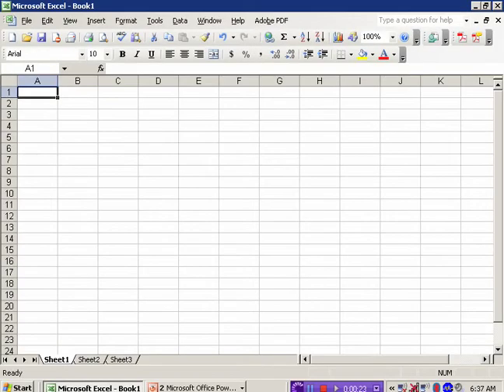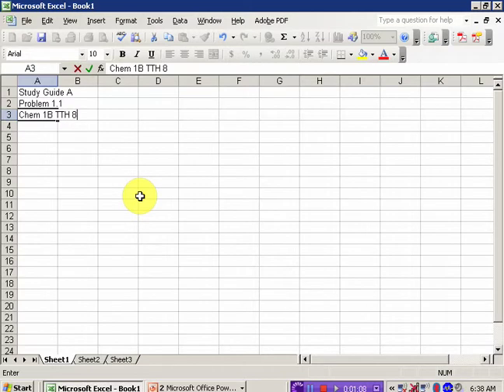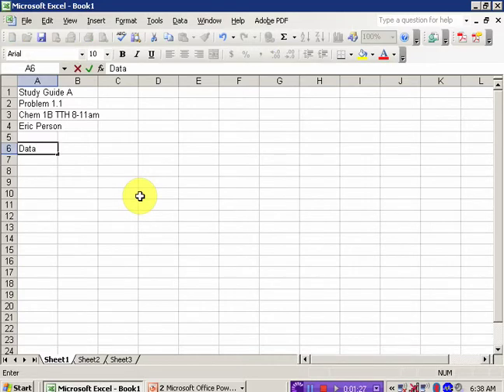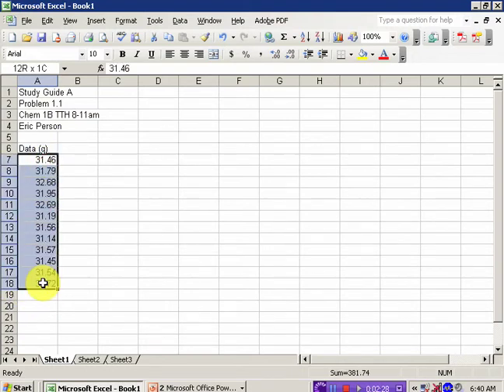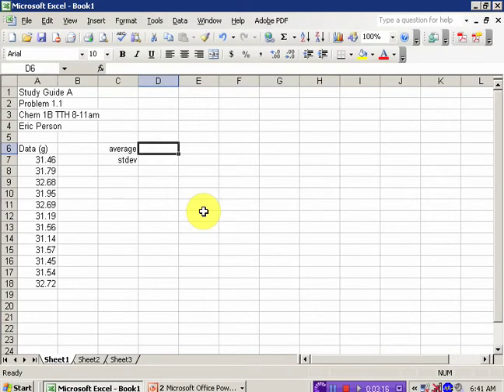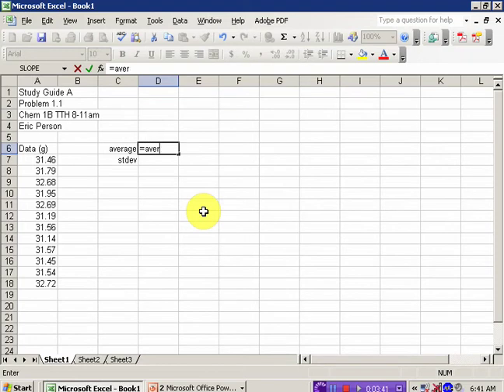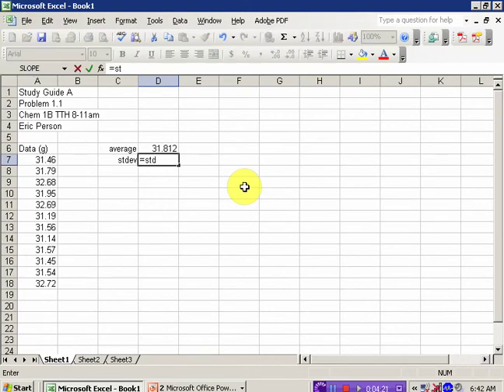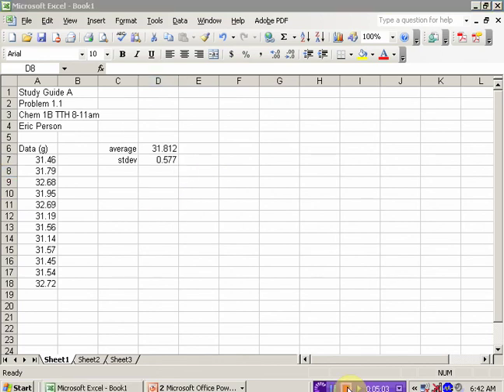Gen Chem 1B Lab - SGA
Studyguide A - Computing the average and standard deviation of a range of numbers.